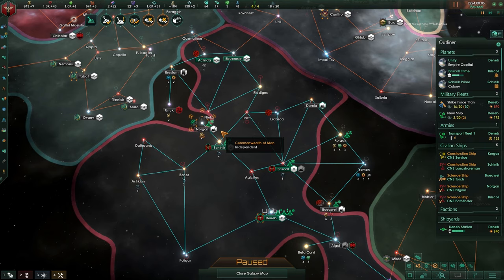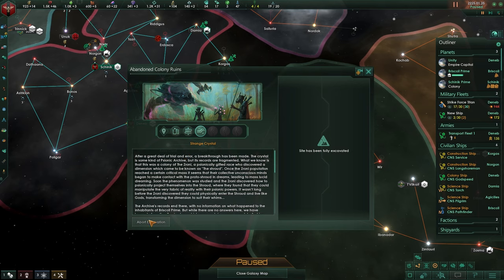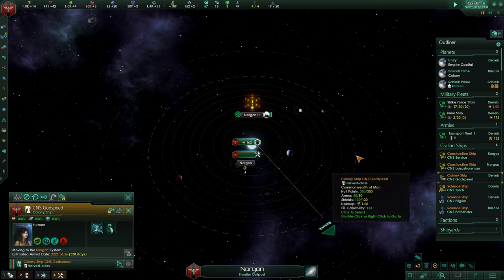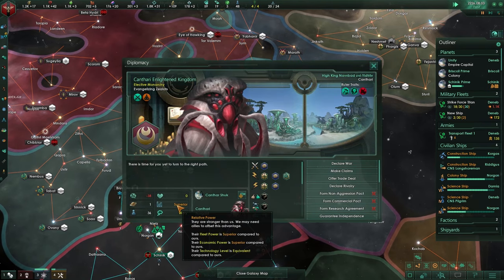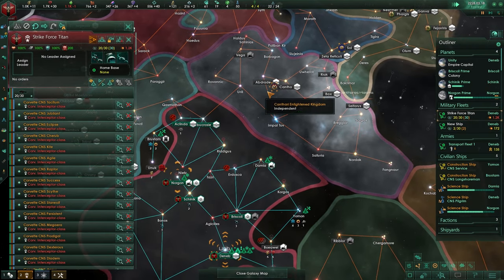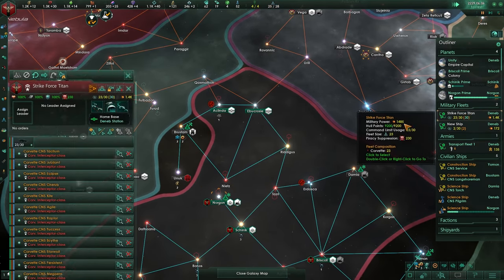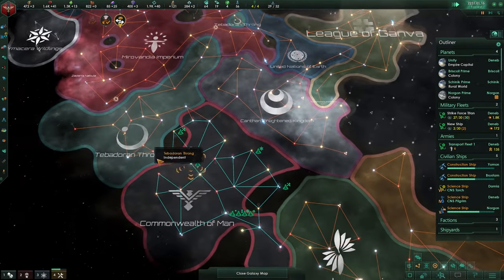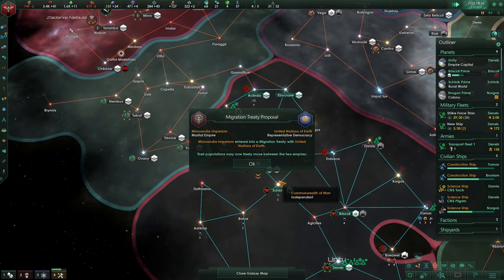[9] Rivals - Stellaris 2.3 Guide - Commonwealth of Men